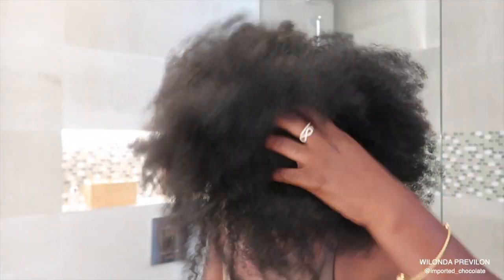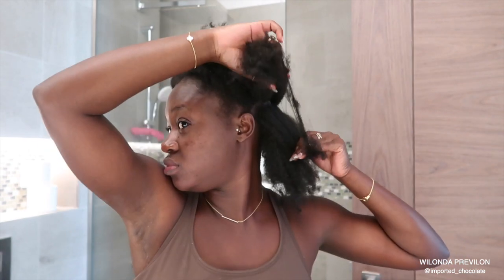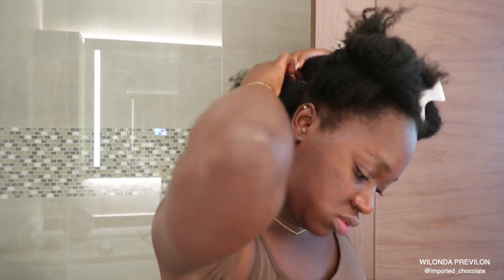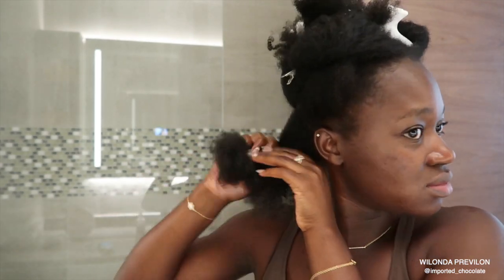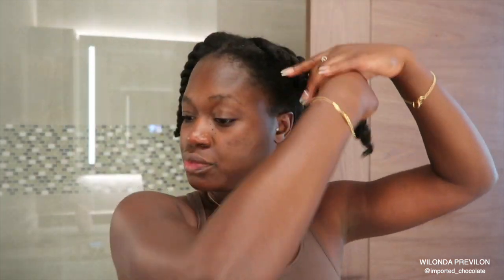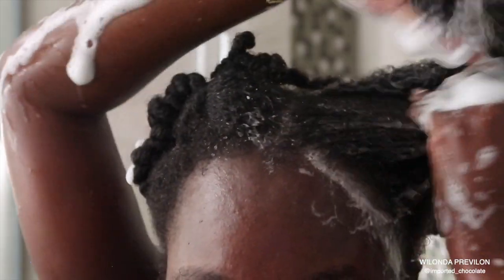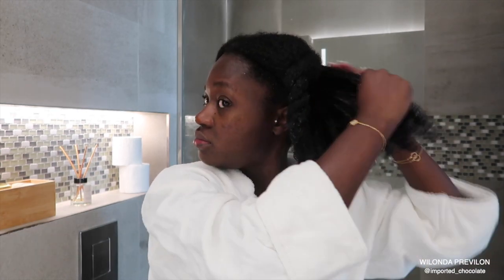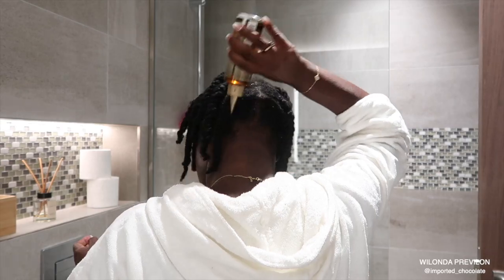MY CURRENT 4C NATURAL HAIR WASH DAY ROUTINE 2022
*TRY ON HAULS & FEET CONTENTS